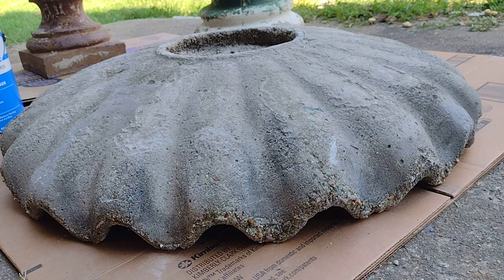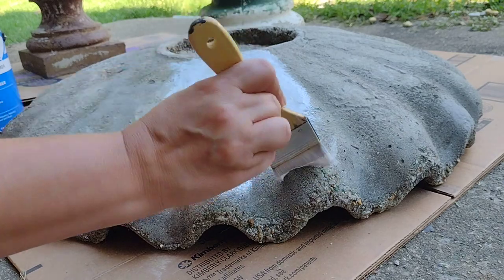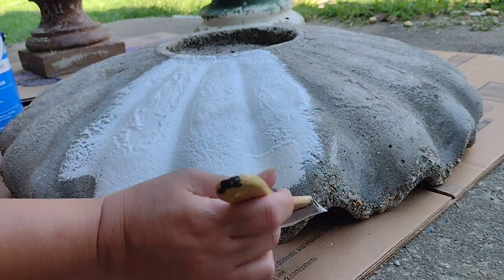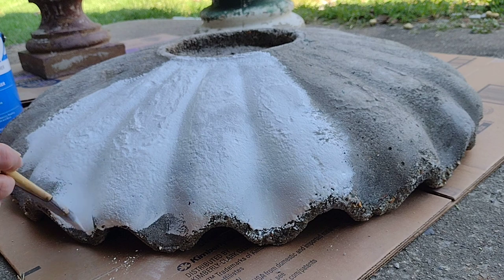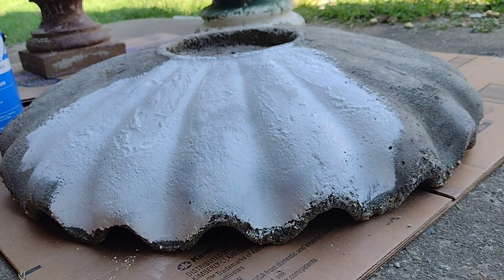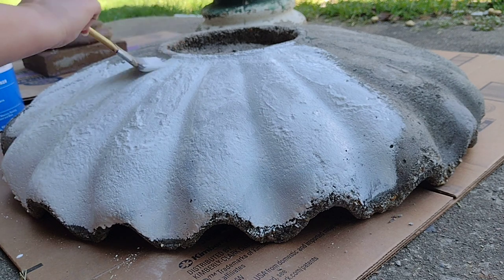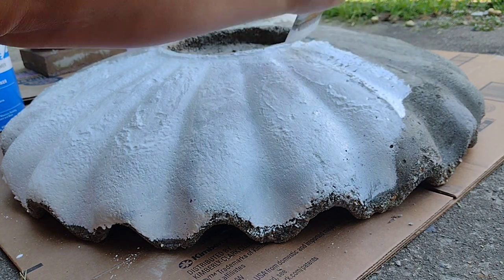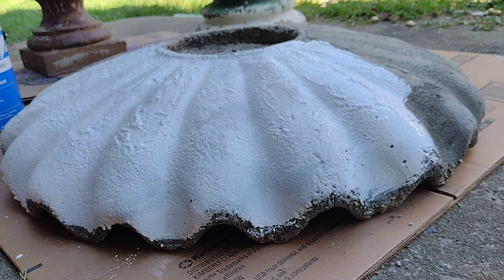Finally primer time for the birdbath!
first layer of primer going on the bird bath